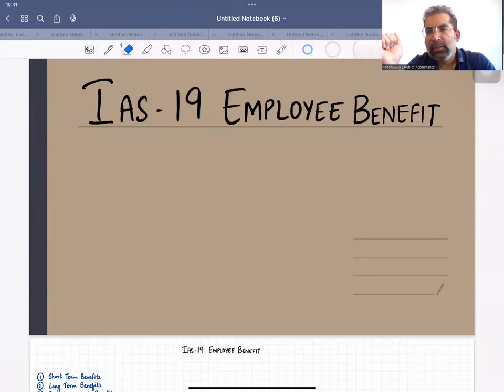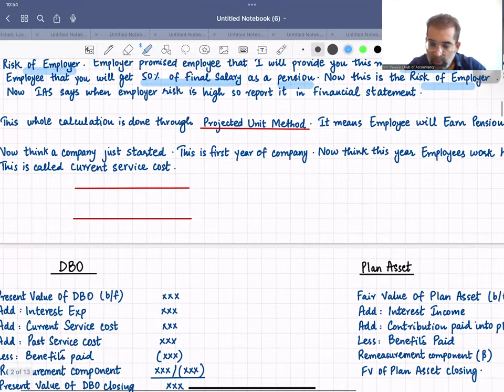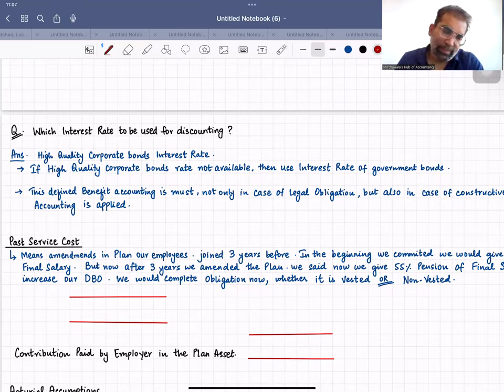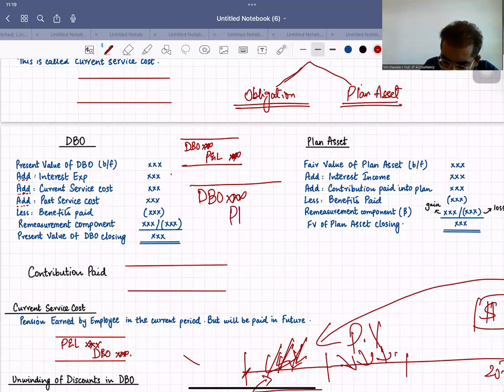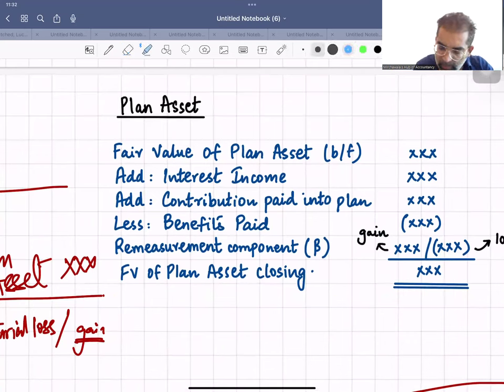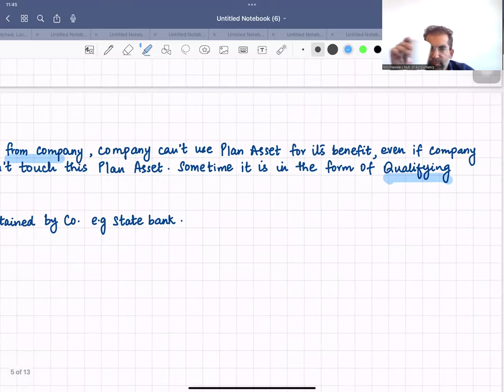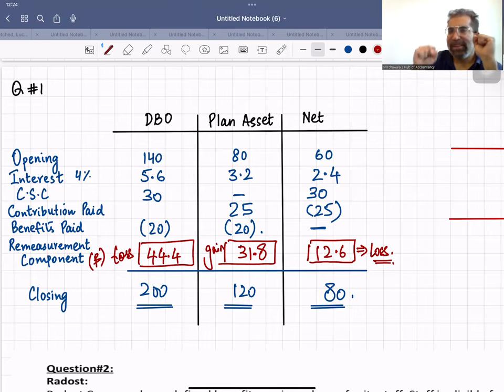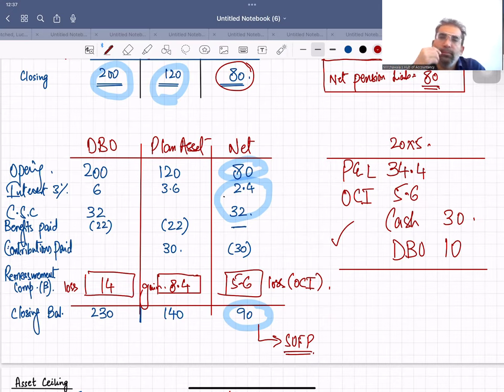IAS 19 Employee Benefits Lecture | For ACCA, ICAEW, ICAP Students |In English | Mustafa Mirchawala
IAS 19 Employee Benefits Lecture | For ACCA, ICAEW, ICAP Students | Lecture in English | By Mustafa Mirchawala